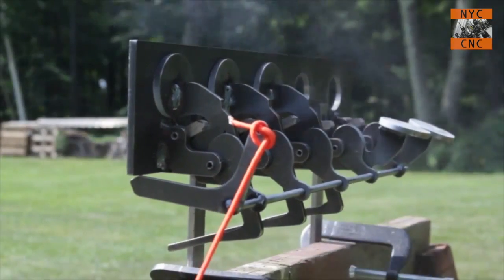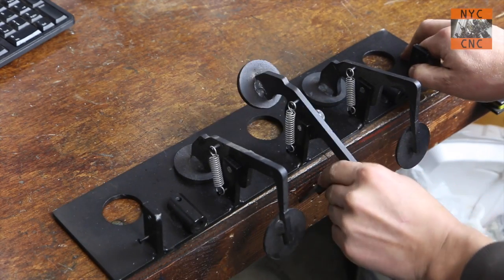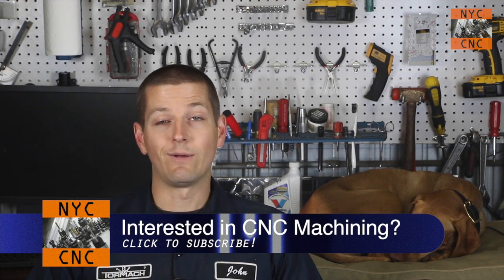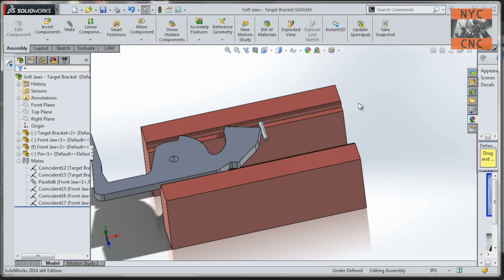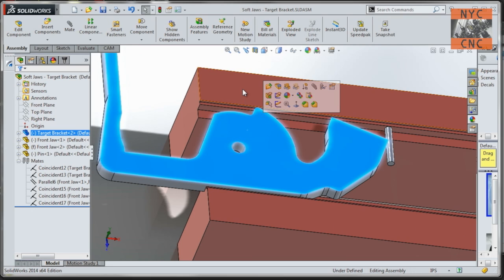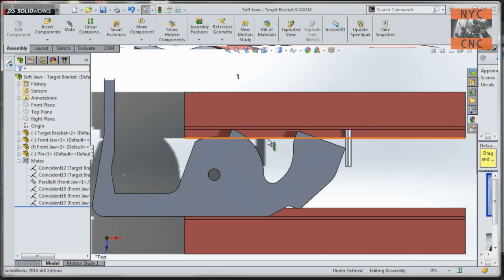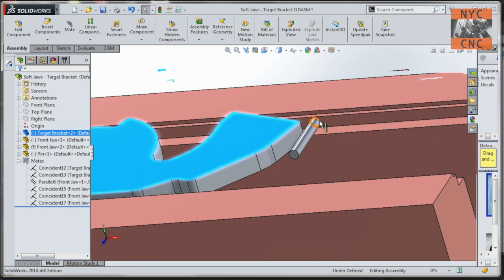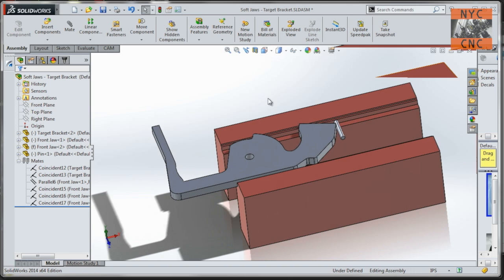Seven Minute Soft Jaws!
Jared asked if we can make a set of soft jaws for the new Bridgeport to use when we drill small holes in brackets that we plasma cut for our Rimfire Steel targets.

No problem!  Two years ago, I would have gone "CAD NUTS" and over-designed these.  I've matured as a machinist and realized any idiot can make something complex; it takes intelligence to do something in a simple manner.

So follow along as we use SolidWorks CAD, SprutCAM and the Tormach PCNC 1100 to make these Bridgeport Soft Jaws!

Purchase Links:
NASCAR-Speed Vice Movement with DeWalt Driver
Soft Jaws